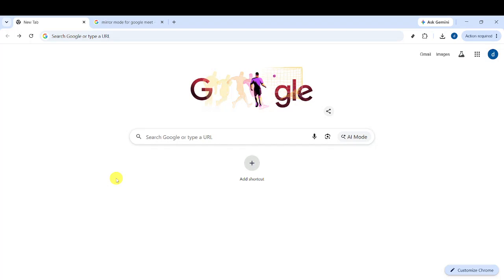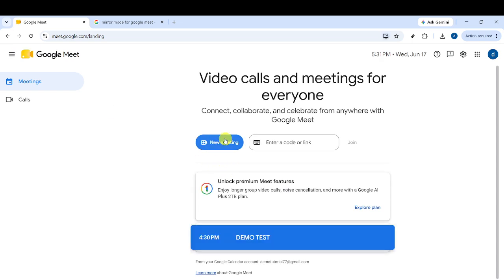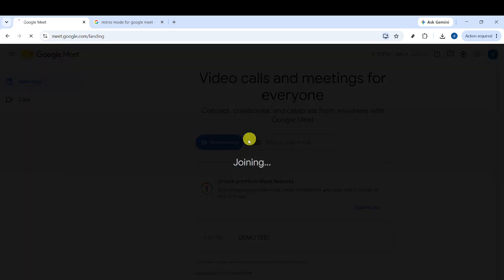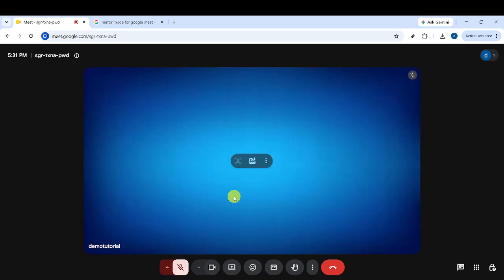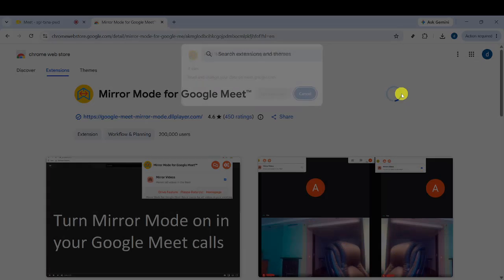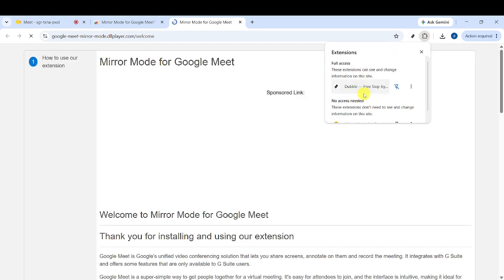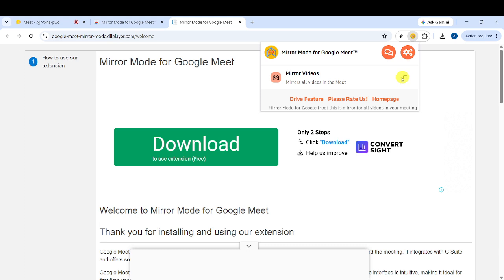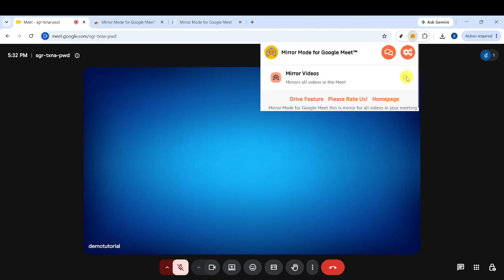How To Turn Off Mirror Mode On Google Meet (2026) (Complete Guide)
How To Turn Off Mirror Mode On Google Meet (2026) (Complete Guide) shows you how to disable mirror mode in Google Meet easily. Learn how to adjust your camera settings, fix the mirror effect, and improve your Google Meet video display in simple steps.